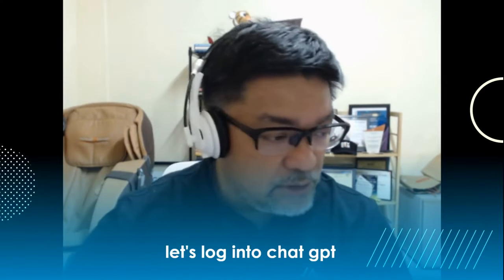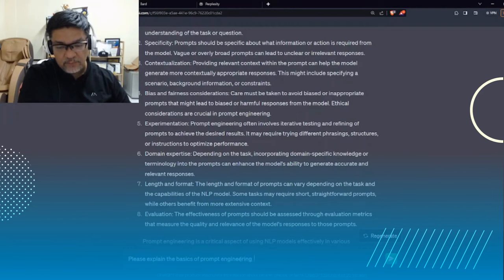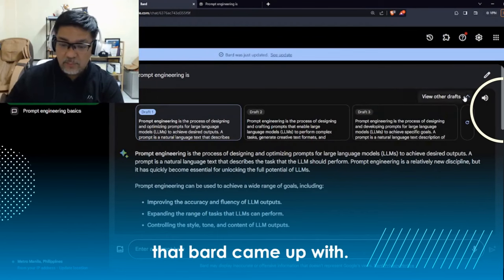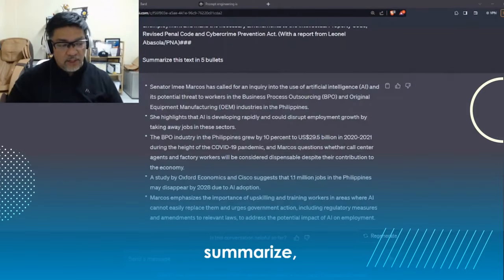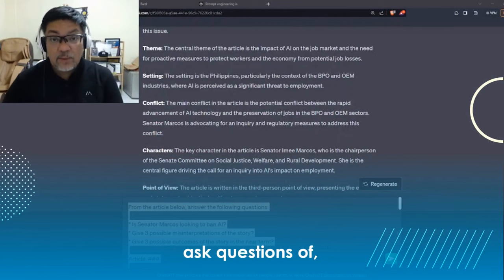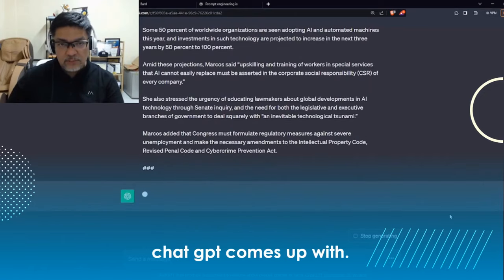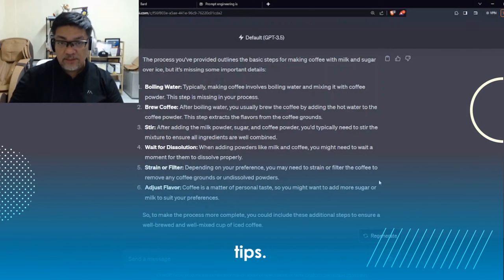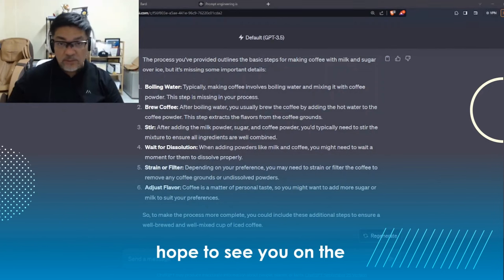Unlock Your Productivity: Free Prompt Engineering Tutorial with Doc Ligot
Are you ready to supercharge your creativity and productivity? Look no further! Welcome to our Free Prompt Engineering Tutorial, your key to unlocking unlimited potential.

In this engaging tutorial, we will guide you through the fascinating world of Artificial Intelligence. With our easy-to-follow instructions, you'll harness the power of AI to boost your creativity and productivity to unprecedented levels.

Here's what you can expect:

* Zero-shot Prompts
* Content Summarization Prompts
* Content Analysis Prompts
* Practical tips and techniques to enhance your creativity.
* A hands-on approach to using AI for your projects.
* Real-life examples to inspire your imagination.
* Unlock hidden potential and achieve outstanding results.

Don't miss out on this opportunity to transform your creative journey. Join us today and embark on a path to unparalleled success.

🚀Get started now! Explore the limitless possibilities with our Tutorials.

About Me:
Data analyst, researcher, software developer, entrepreneur and technologist. Advocate for data literacy, AI ethics, data ethics and social impact from data. My current work focuses on human rights, public health, food security, political risk and fighting disinformation and infodemics through the use of computational social science, social listening, remote sensing, artificial intelligence and data engineering.